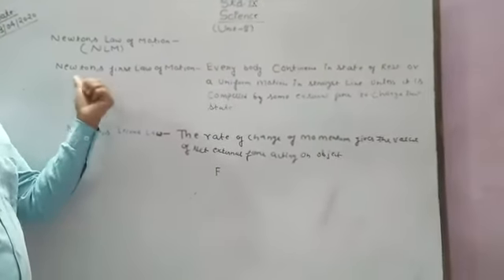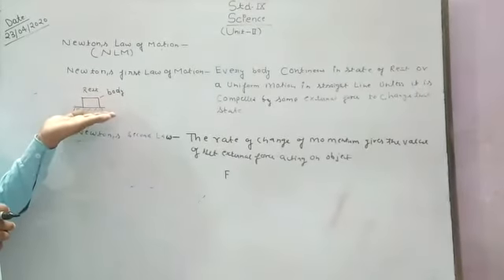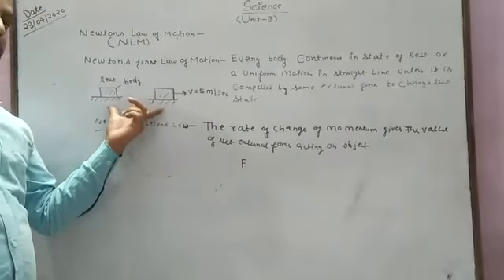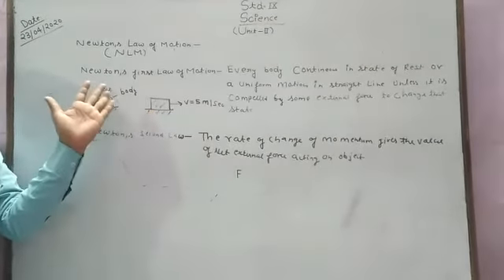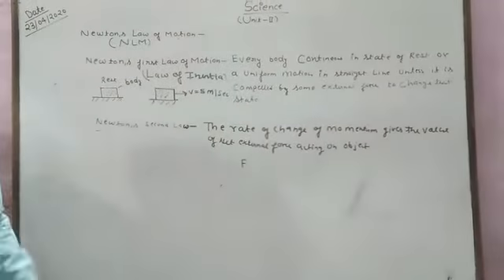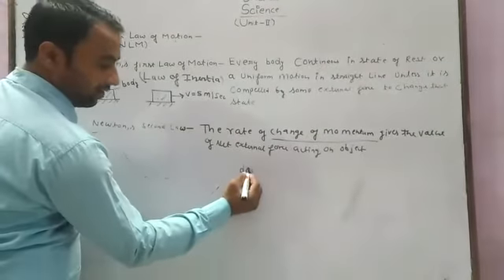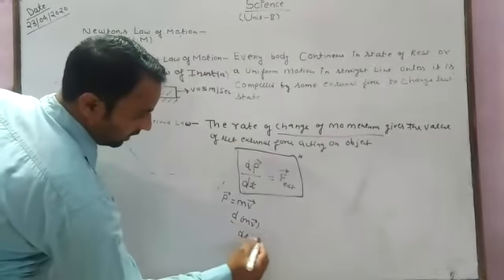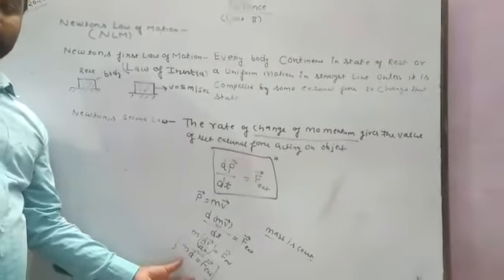April 23, 2020